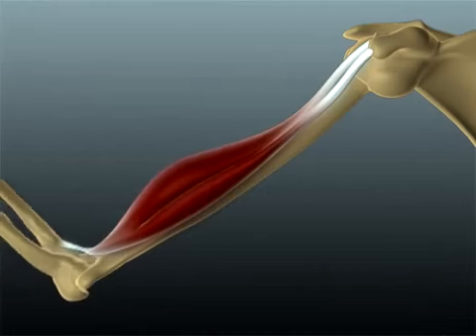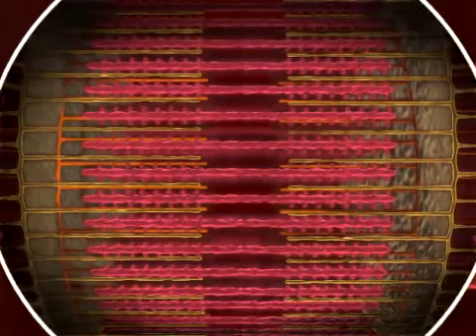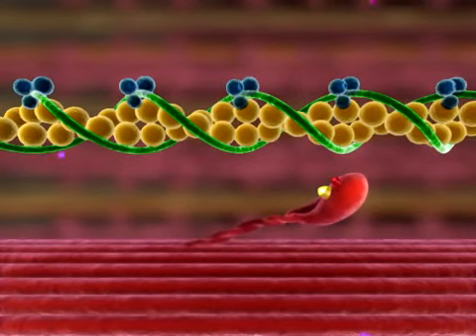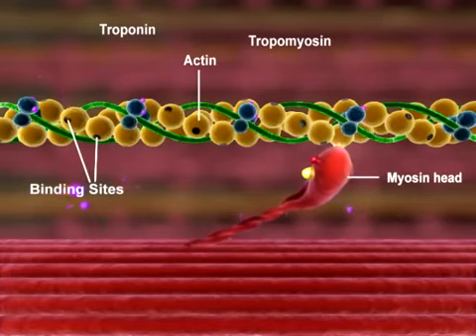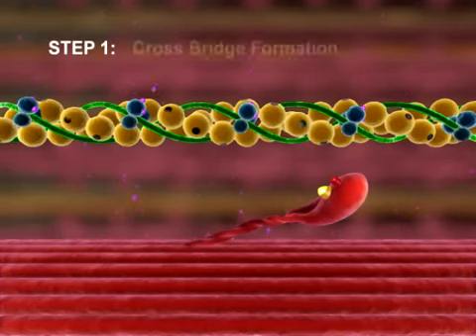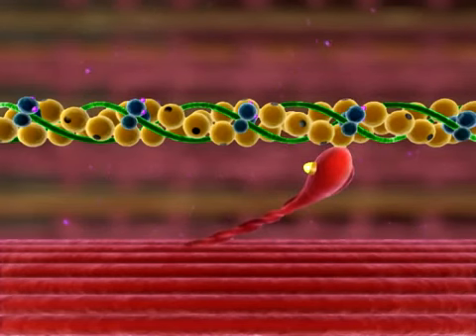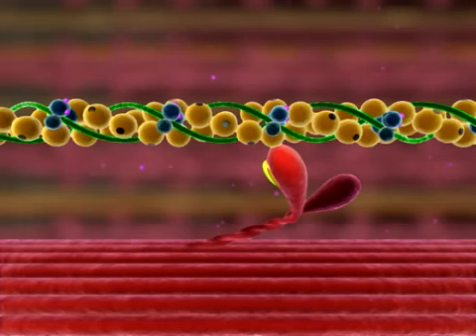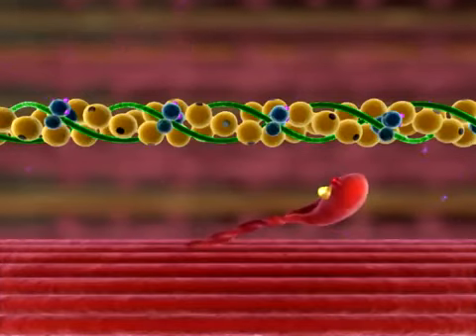Kayan iplikler hipotezi